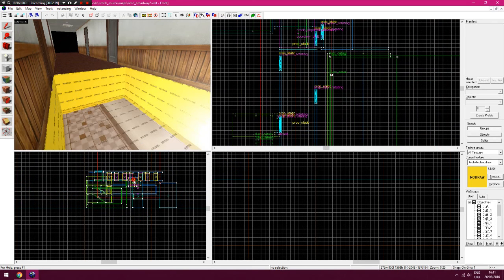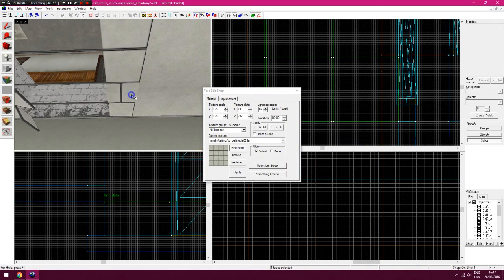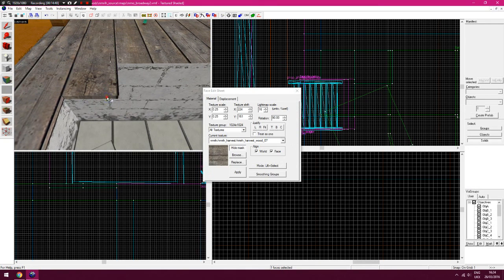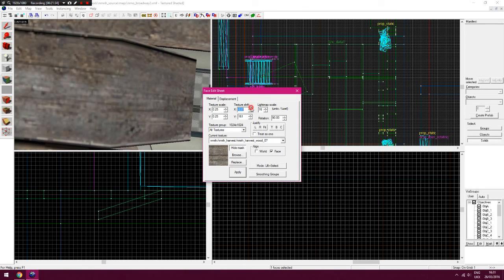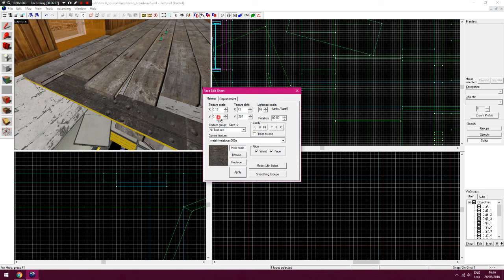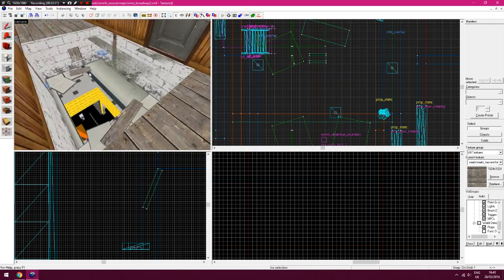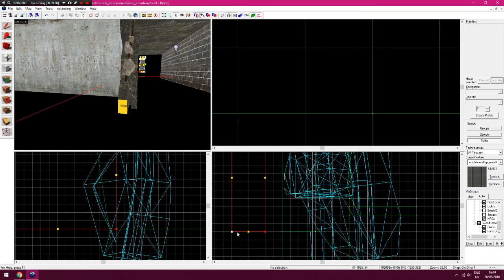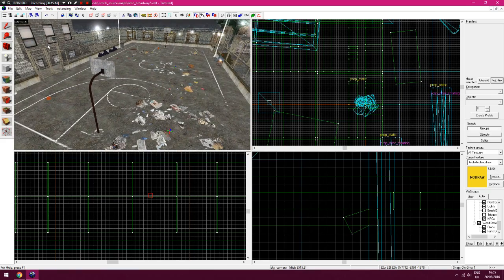Hammer : nmo_broadway2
hi there again, i finally got round to building the area in broadway2 i mentioned in my other videos, i also go over using the cordon tool and why i use it and why you should do aswell, and also some other things that may come useful

any requests let me know